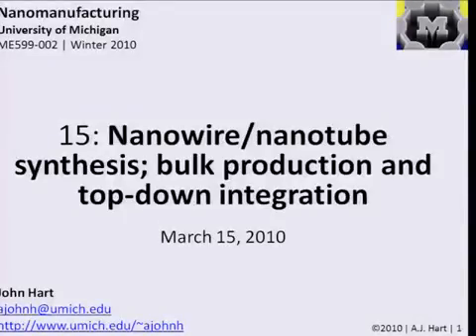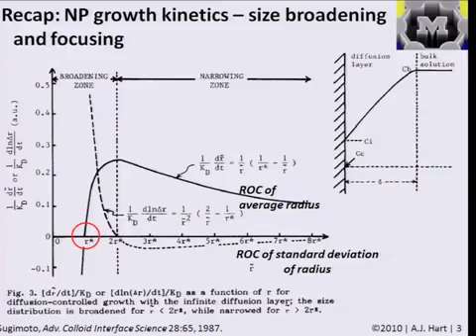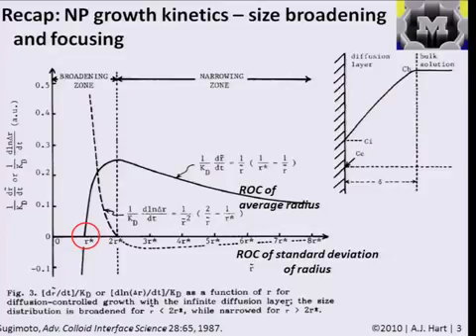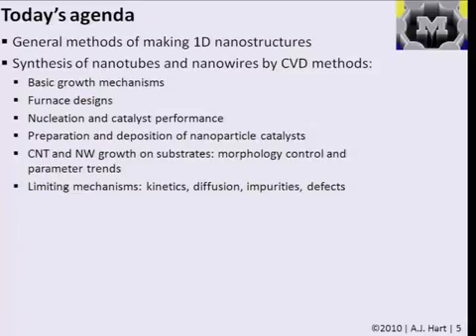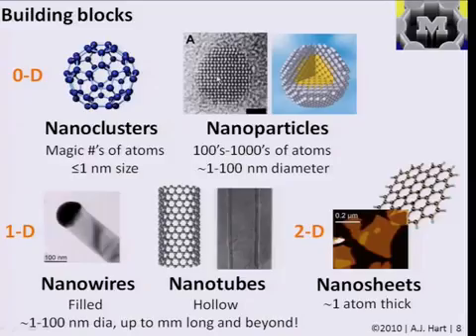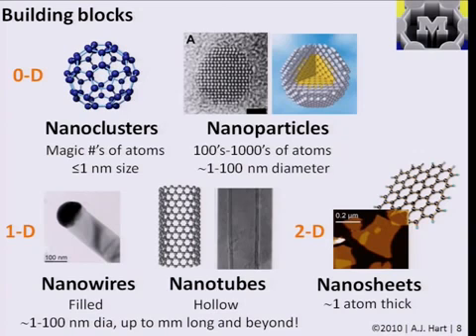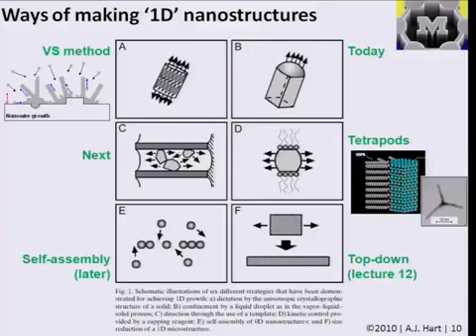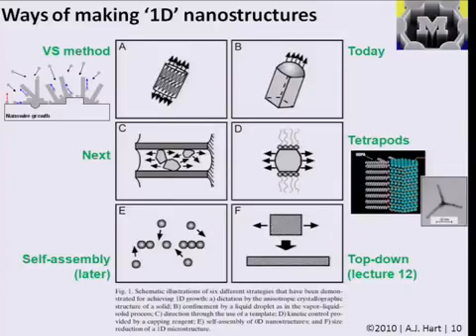Nanomanufacturing 15 Nanotube and nanowire growth by CVD